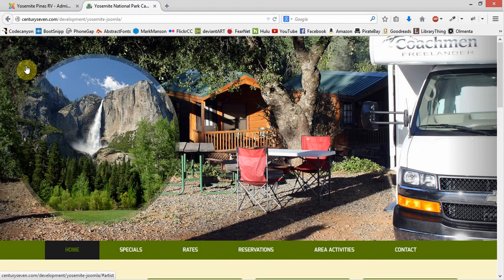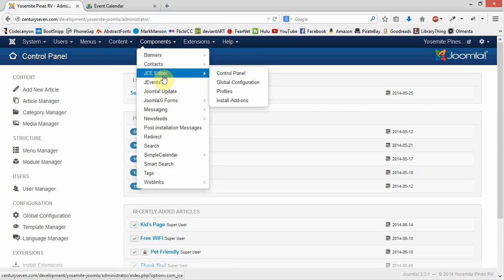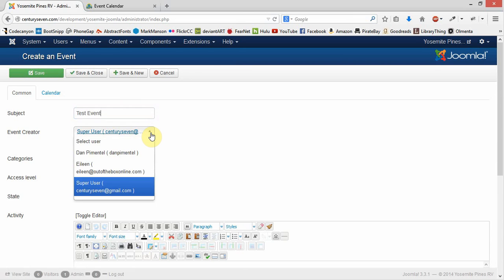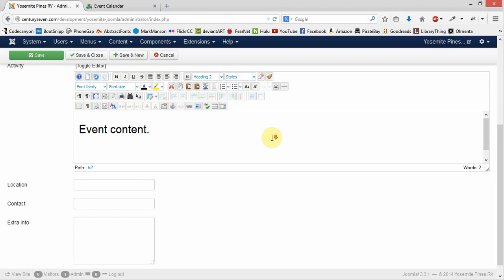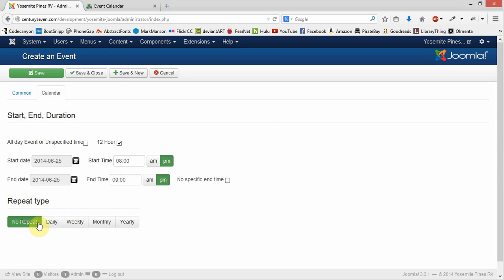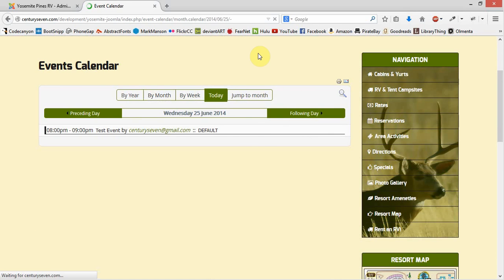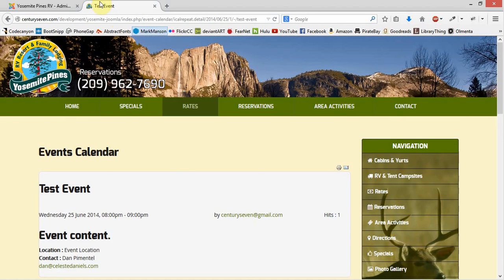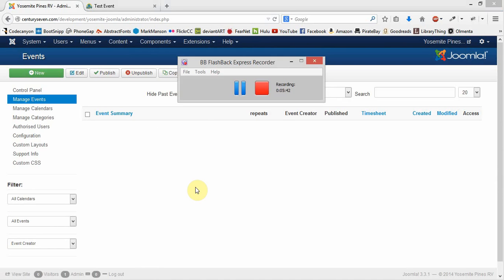01 JEvents Adding Events